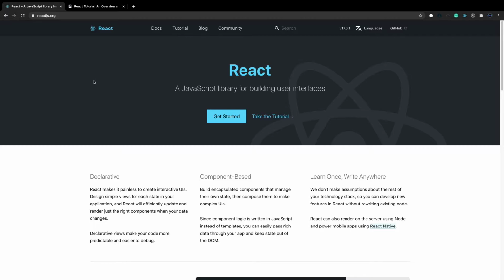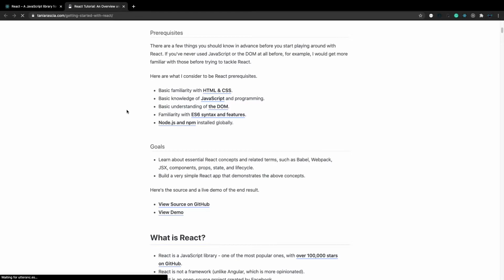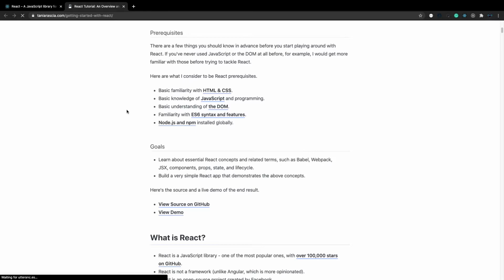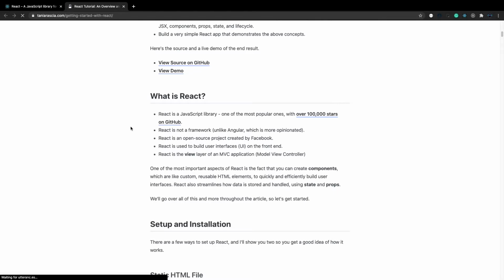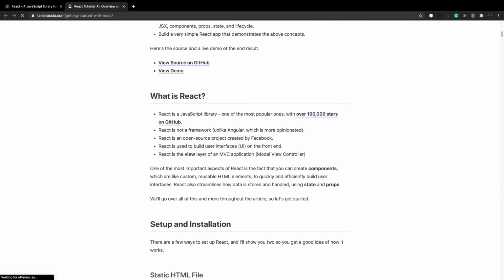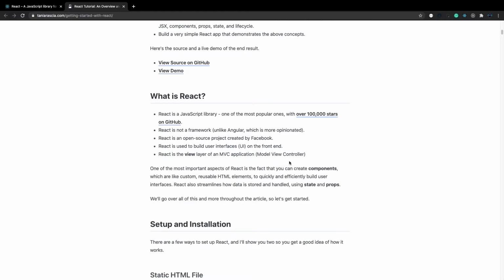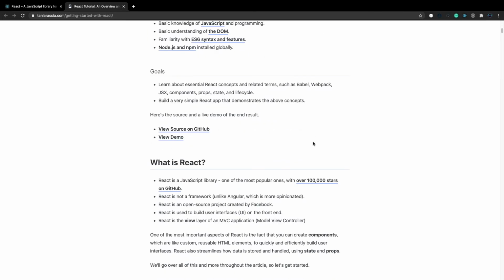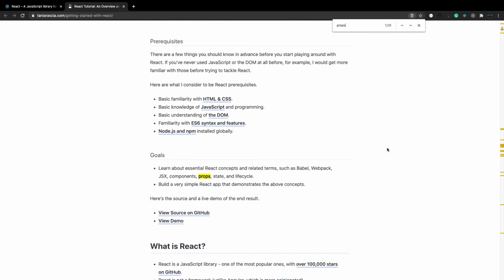Introduction to React.js | React Hooks #01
React Hooks is the latest React version.

I have been using React for more than 4 years, I will share all this experience with you.